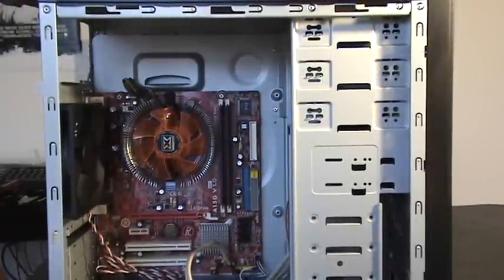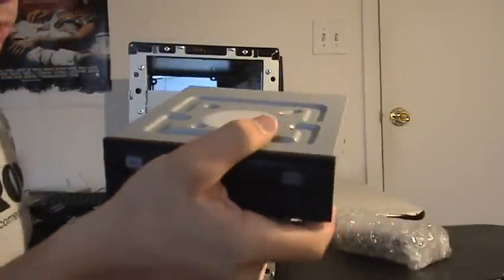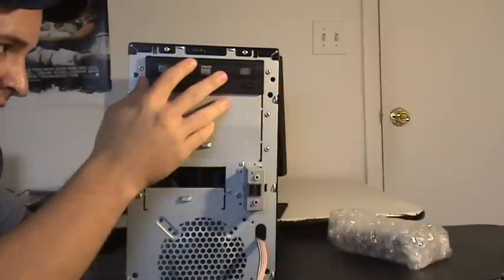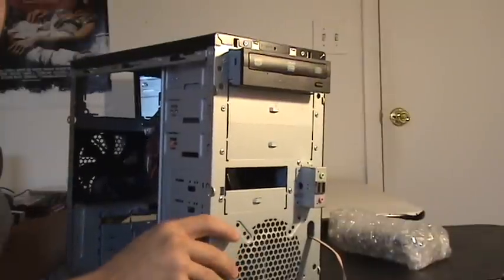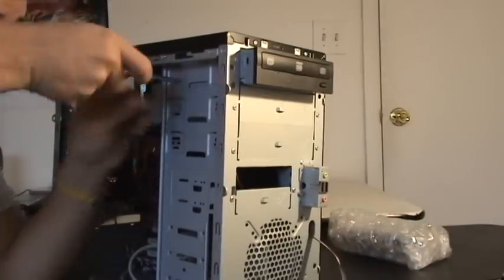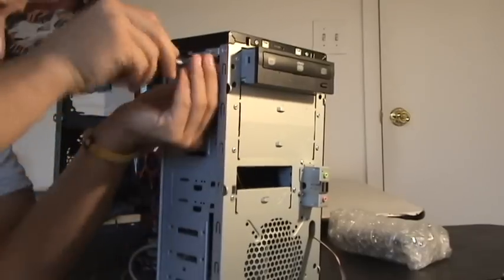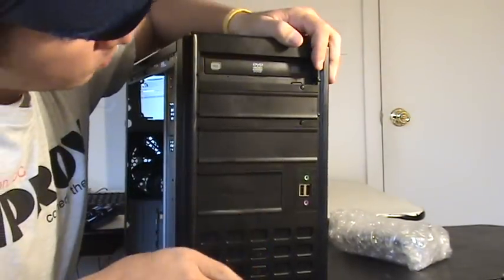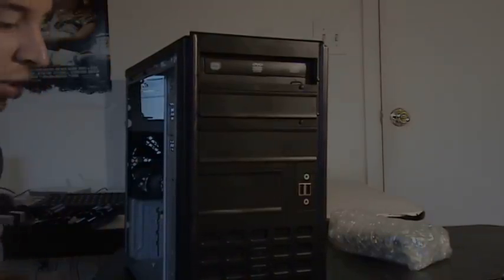How to Build a Computer - 20 - Installing the Optical Drive